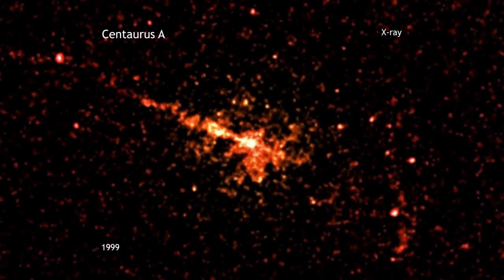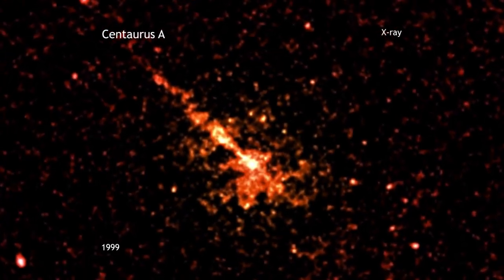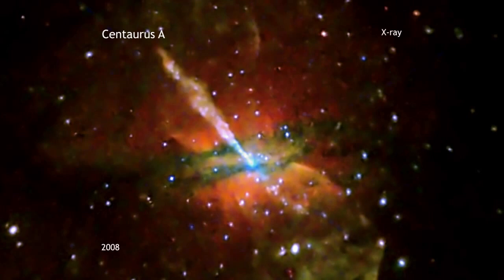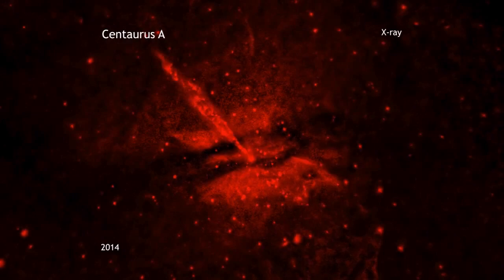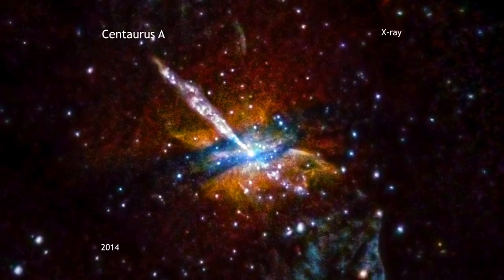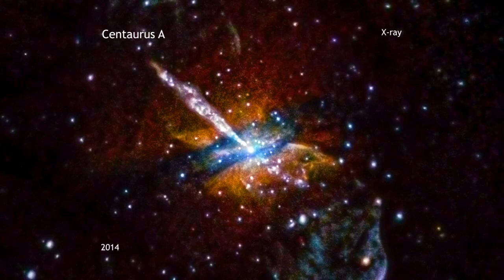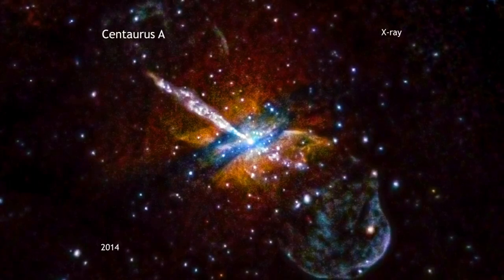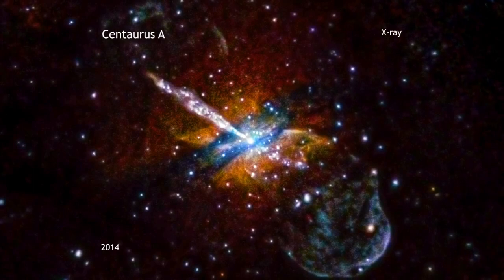Black Hole Shoots Huge Jet Out of Galaxy | NASA Space Science HD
- Centaurus A, located at a distance of about 12 million light years from Earth, contains a gargantuan jet blasting away from a central supermassive black hole.